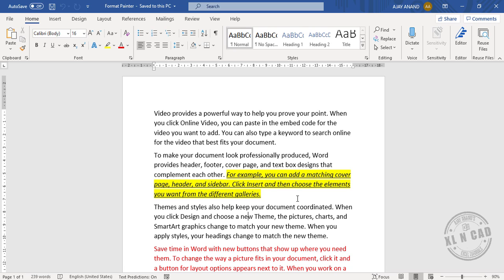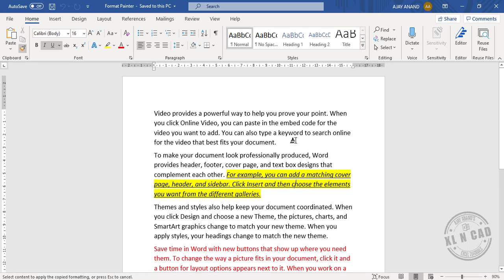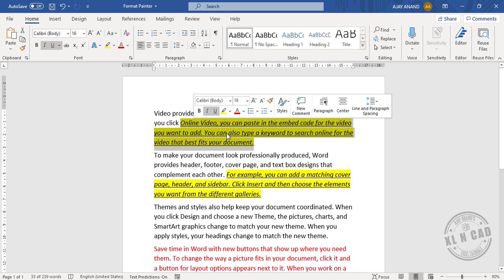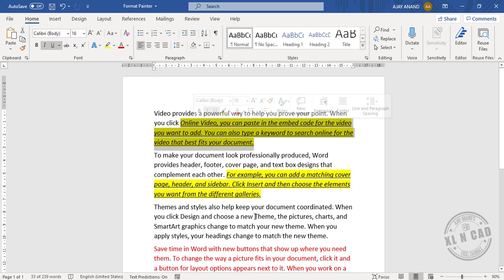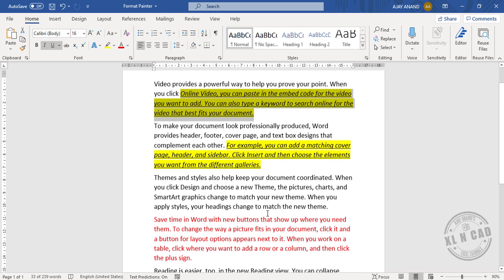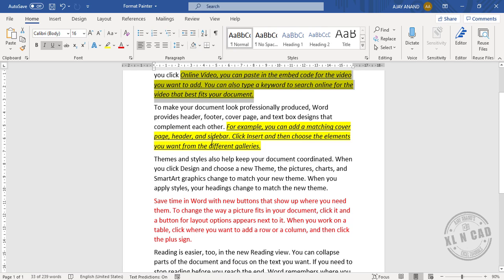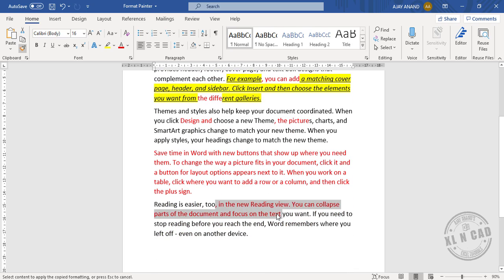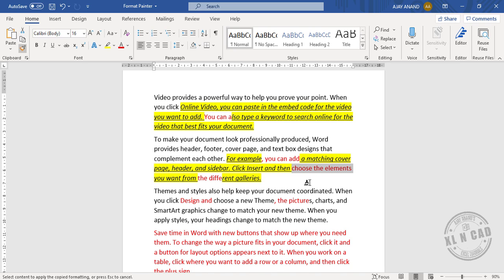How to use the Format Painter in MS Word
📊 Think Like an Analyst: Books That Helped Me
📚 Mind-Opening Reads You Can’t Miss